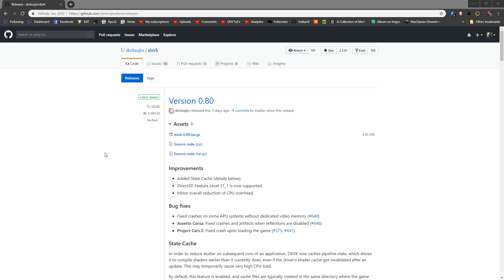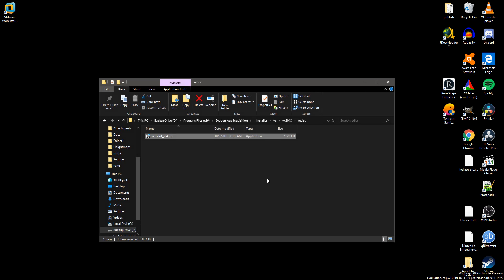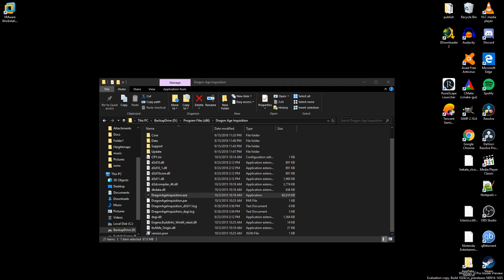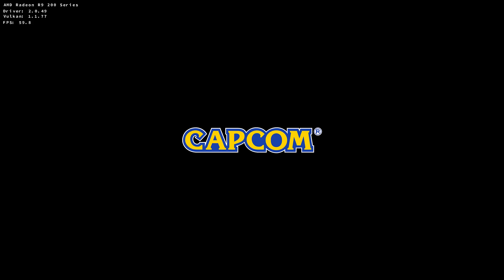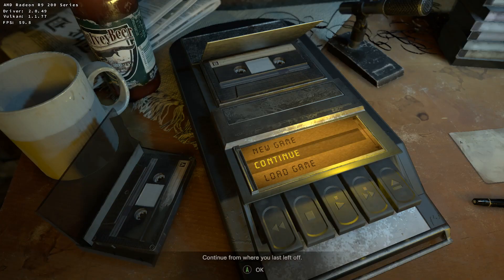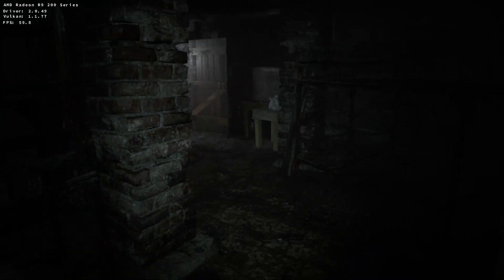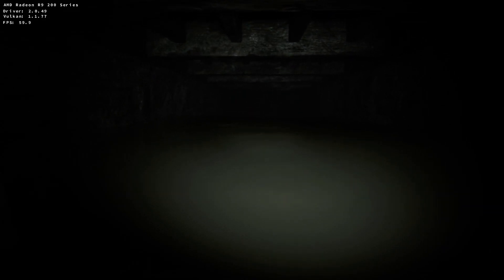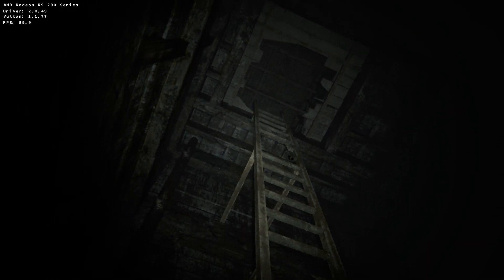Yes DXVK works on Windows Games and here is How